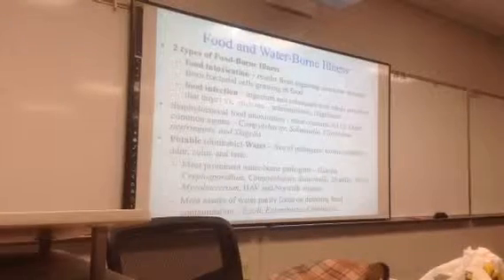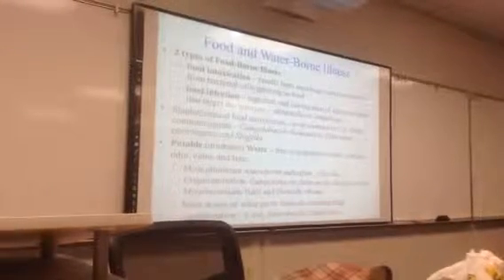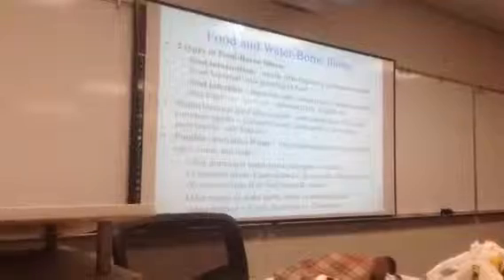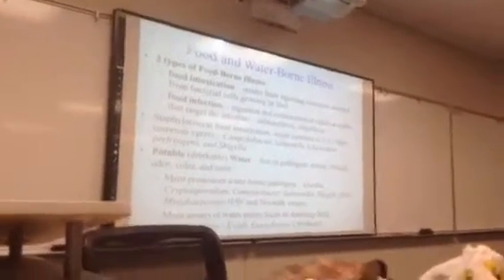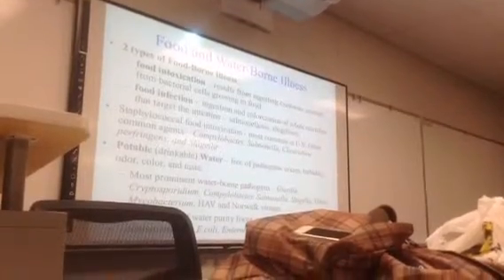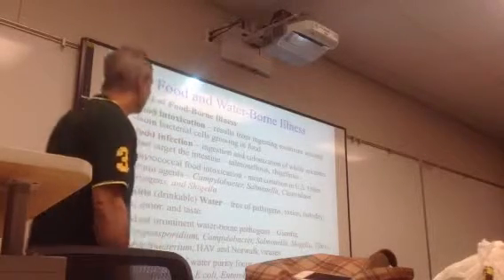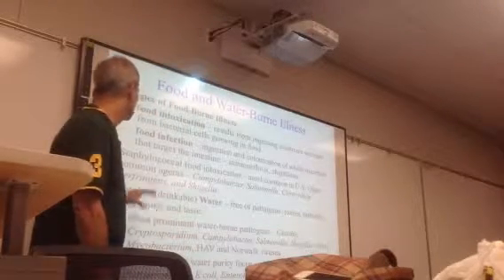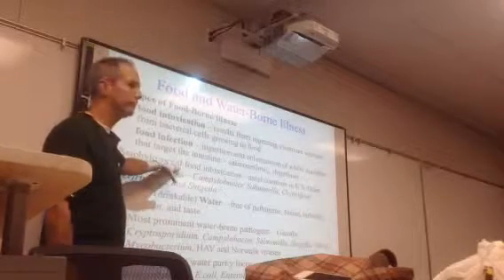MB lecture 14-15